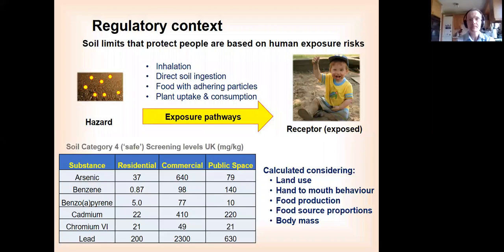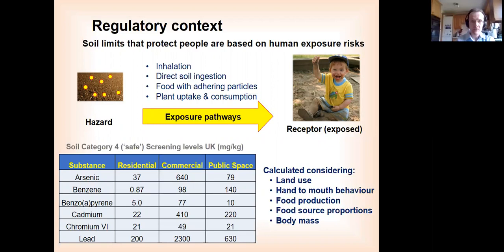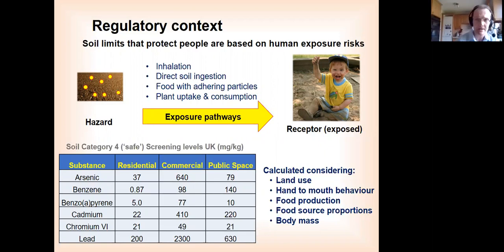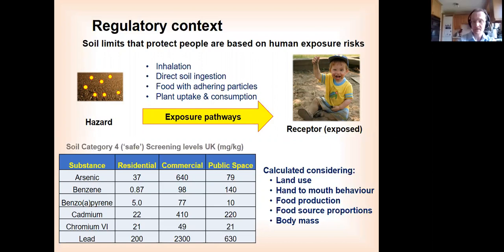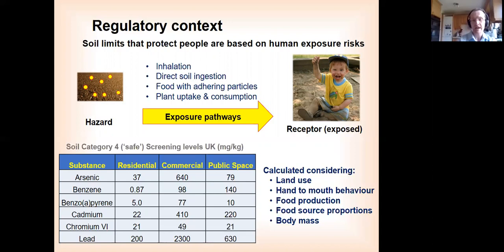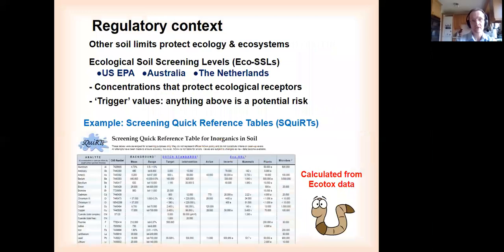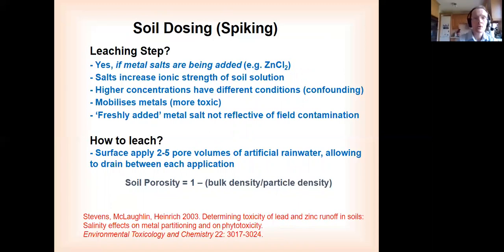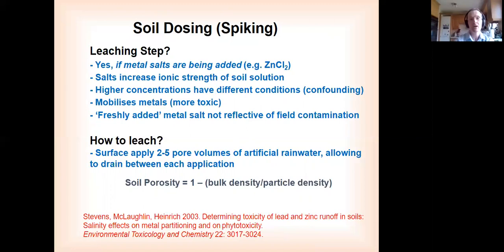Soil 2017 | Lecture 9: Principles and practise of terrestrial ecotoxicology (Oliver/Keele)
Lecture 9 of the 2017 IIES Soil Contamination and Remediation E-Lecture Series. "Principles and practise of terrestrial ecotoxicology" Talk by Prof. Ian Oliver from Keele University. Recorded on May 1, 2017.